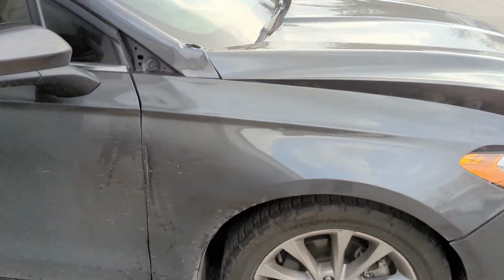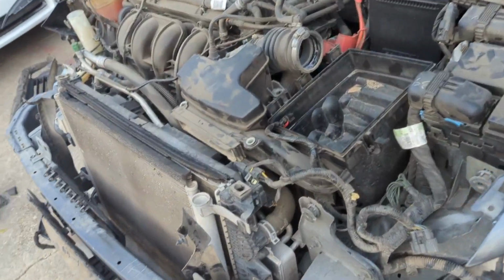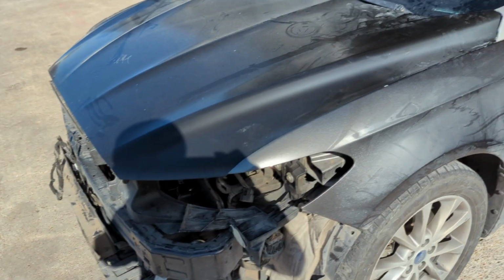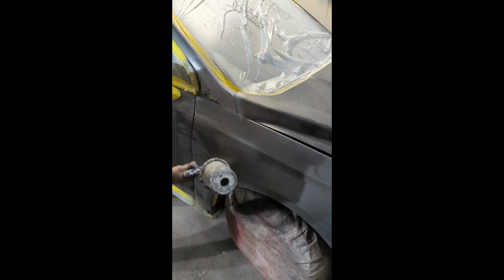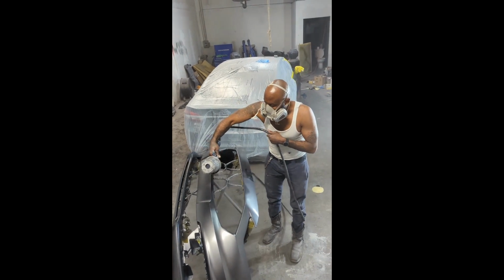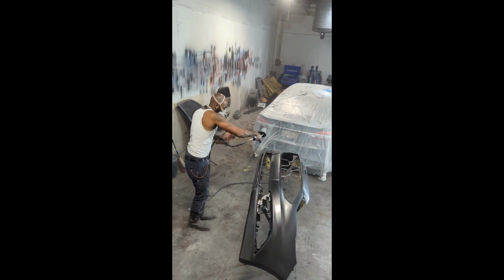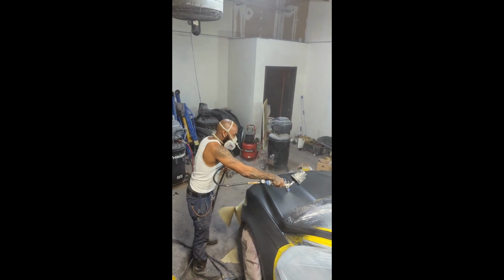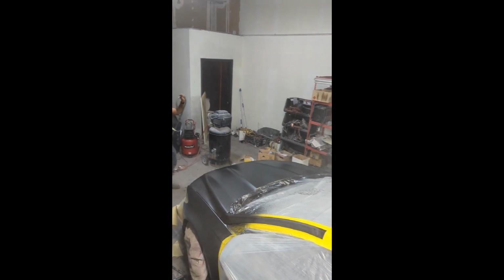Magnetic Metallic whip painted sweet!!!!